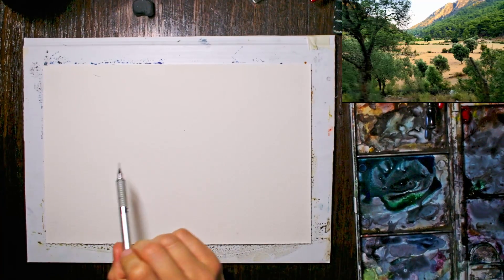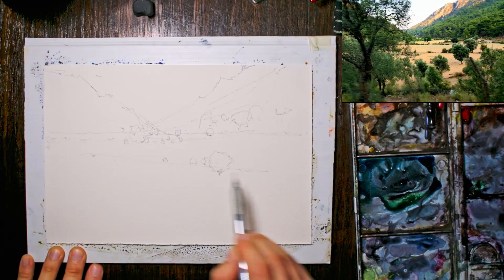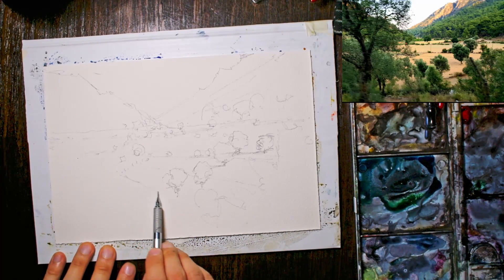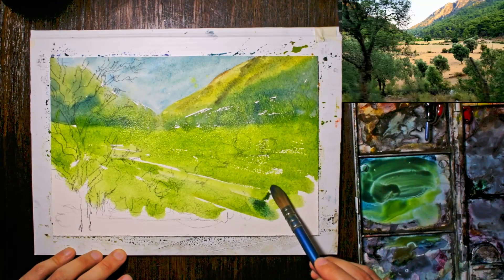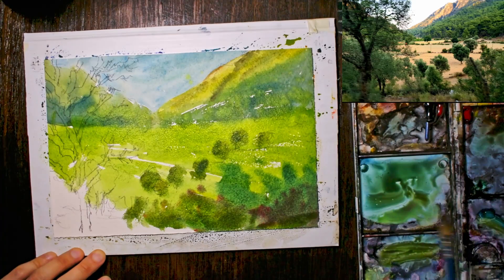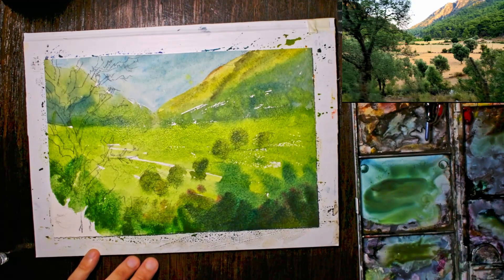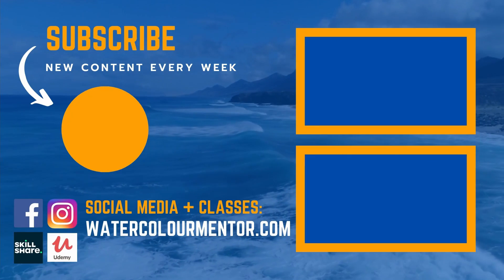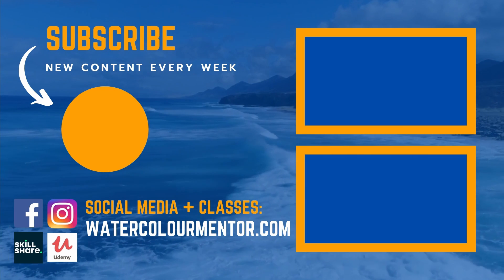How to Paint Landscapes in Watercolour for Beginners | Mountains and Trees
In this video, I demonstrate how to paint a simple mountain and tree landscape in watercolour. I'll show you how to use a reference picture to come up with your own unique vision. I'll walk you through step-by-step how to paint light and shadows, trees, terrain handle perspective, and paint loosely. So grab your paintbrush, paints, paper, and let's get started 🙂

Recording and Equipment:
► HyperX Cloud Stinger Headset
► Nikon D3500 (D3400 Discontinued)
► Microsoft Surface Book 3 (I have the older model)
► TaoTronics LED Desk Lamp (Brightest Model)
► Phone Holder for Desk Recording
► Epson V600 (I use the Epson V370, unavailable on Amazon)